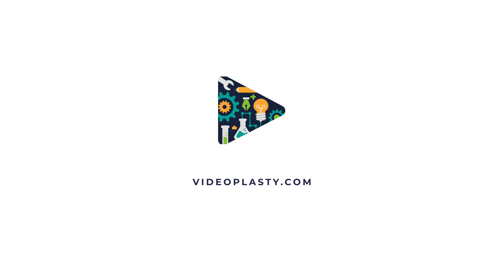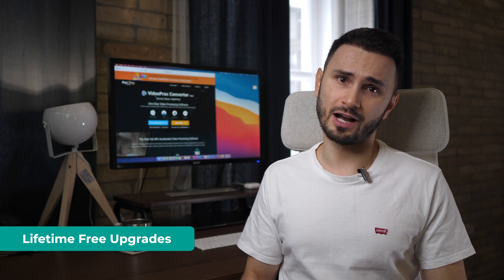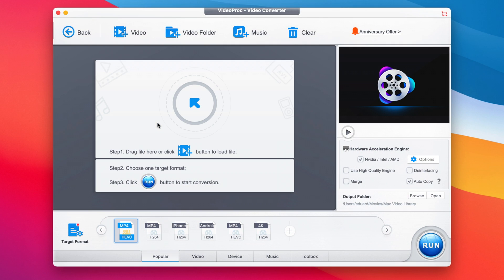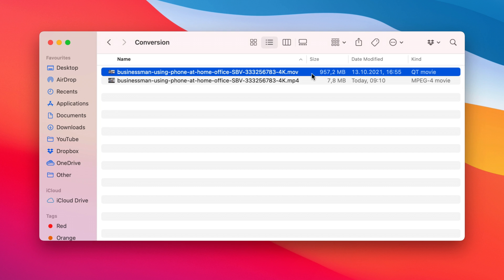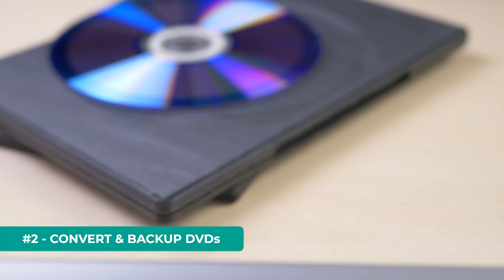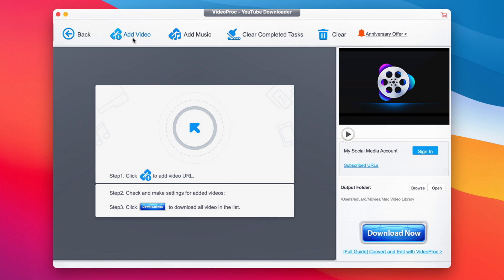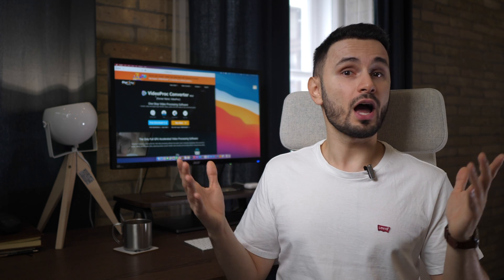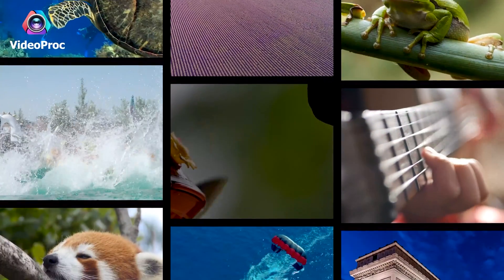VideoProc Converter Review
VideoProc Converter is a one-stop video processing software that allows you to edit, convert, resize and adjust large 4K/HDR videos, audios, and DVDs easily at hardware and GPU accelerated speeds, powered by Intel, AMD, and Invidia GPUs, delivering buttery smooth video editing and transcoding without compromising quality. VideoProc Converter works with any video you shot with GoPro, DJI, iPhone, Android, camcorder, or any other 4k cameras (DSLR or mirrorless) and can process over 370+ input codecs and 420+ output codecs. Also allows easy DVD backup & rip, downloading videos from over 1,000 media sites and easy screen recording for gaming videos, presentations, courses and more.

⌚️ TIMESTAMPS:
0:00 - Intro
0:37 - Pricing
1:45 - Converting & Processing
3:05 - Convert & Backup DVDs
3:28 - Media Downloader
3:59 - Screen Recorder
4:26 - Conclusion